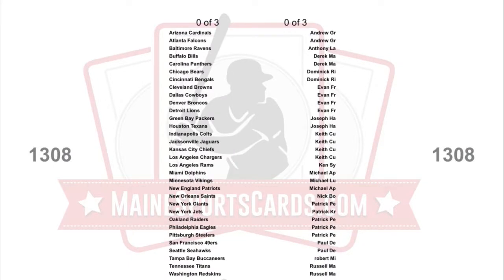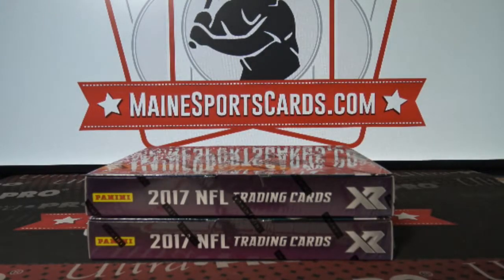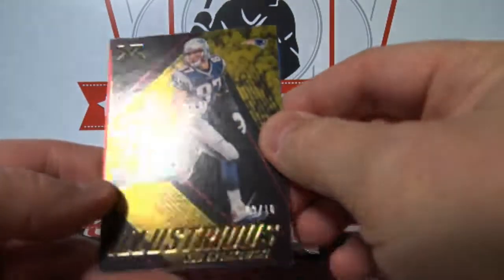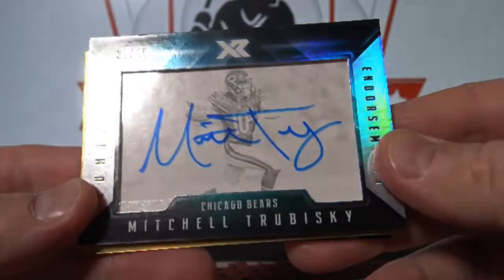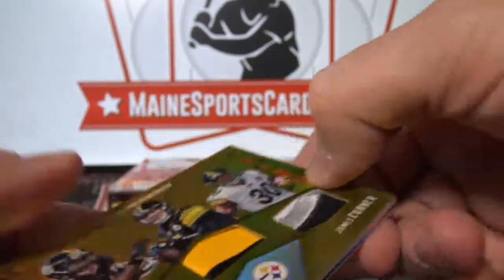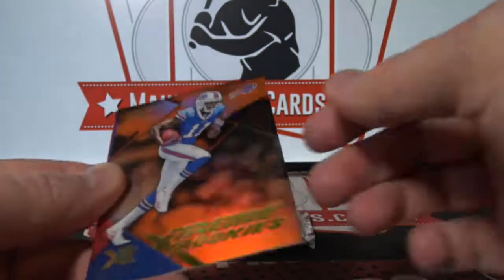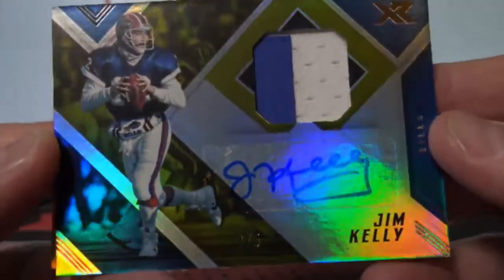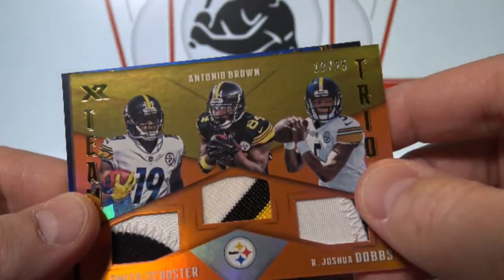(Break ID: 1308) 2017 Panini XR Football 2-box break!